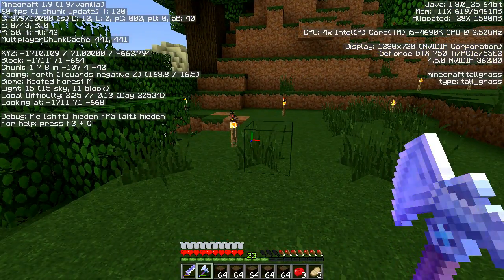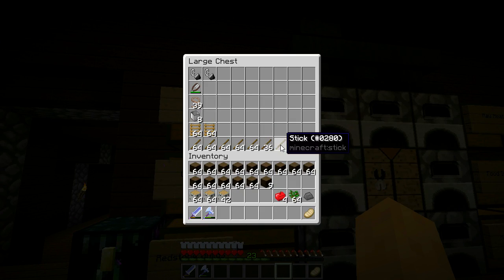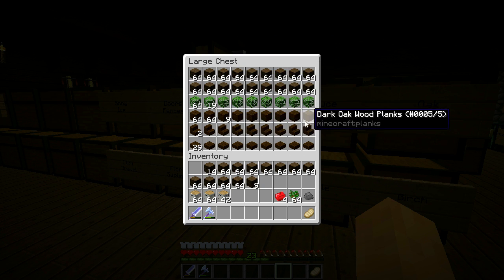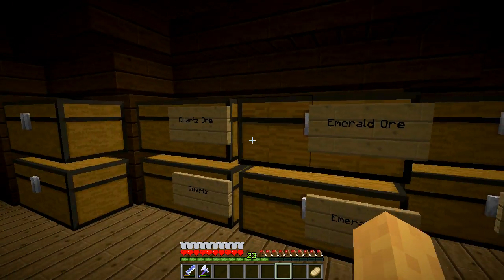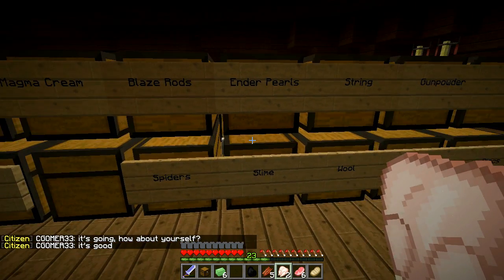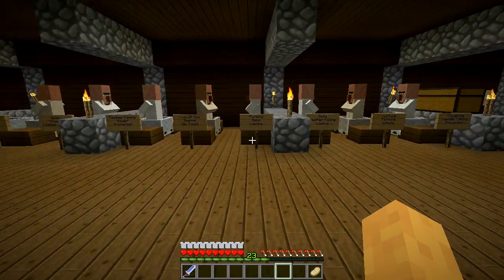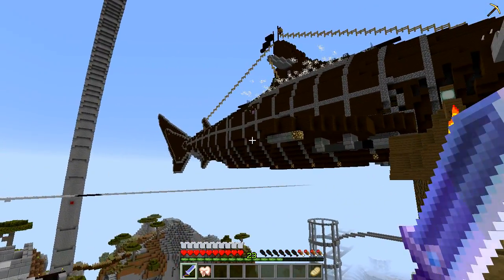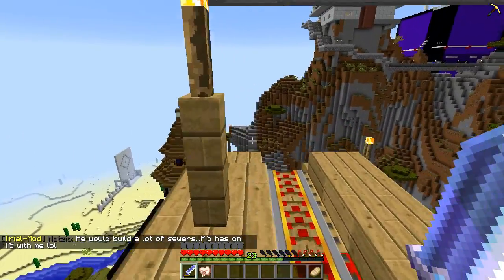CCMC - S02E35 - Mic Problems and Shark Interior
It's March 26th and I have finally gotten around to doing some work in my shark.

CyberPowerPC custom computer specs:
CASE: Corsair Carbide 300R w/ USB 3.0
CPU: Intel® Core™ i5-4690K 3.5 GHz LGA1150
CPU FAN: Cooler Master Hyper 212 EVO CPU Cooler
MOTHERBOARD: ASUS Z97-A ATX w/ Intel GbLAN, 3 PCIe x16, 2 PCIe x1, 2 PCI, 4x SATA 6Gb/s
MEMORY: 16GB (8GBx2) Corsair Vengeance DDR3/1866MHz Dual Channel Memory
VIDEO: EVGA FTW Edition NVIDIA GeForce GTX 750Ti 2GB GDDR5 PCIe 3.0 x16
HDD: 500GB Western Digital Caviar Black SATA-III 6.0Gb/s 7200 RPM
CD: LG 12X Internal Blu-ray Drive & DVDRW, 3D Playback Combo
POWERSUPPLY: Corsair CX600M CX Series Modular 80 PLUS BRONZE Certified
OS: Windows 10

You can also find me on:
Twitter.com/MCMiningCaveman
Twitch.tv/mcminingcaveman
SteamCommunity.com/id/MCMiningCaveman
CrystalCraftMC.com/members/mcminingcaveman.9/

Any songs used in this video are from a royality-free source: